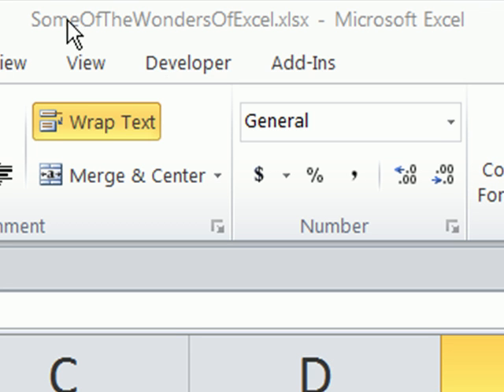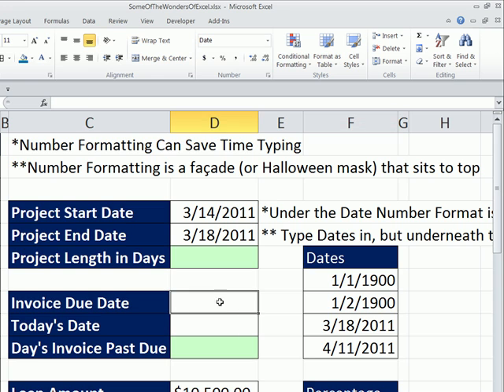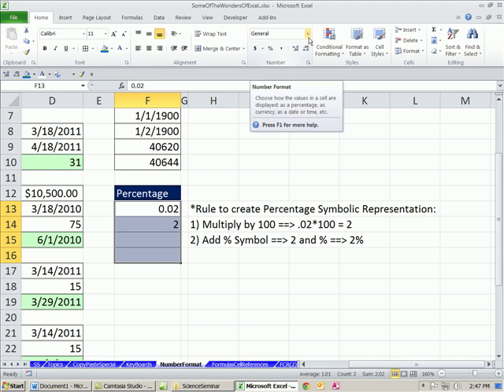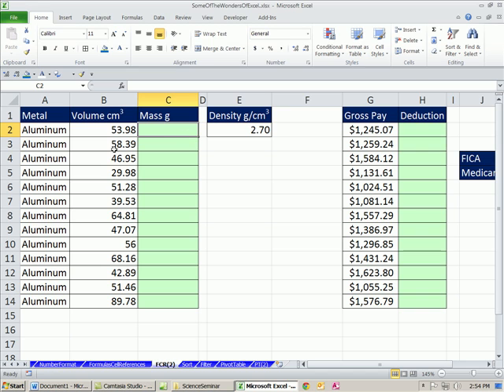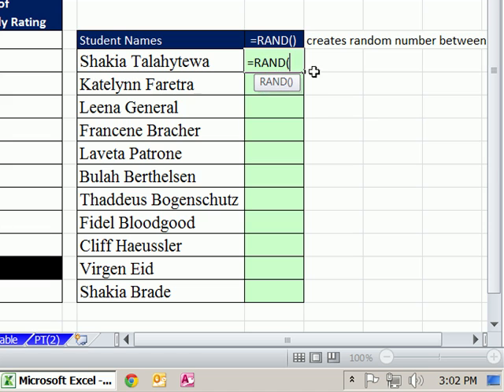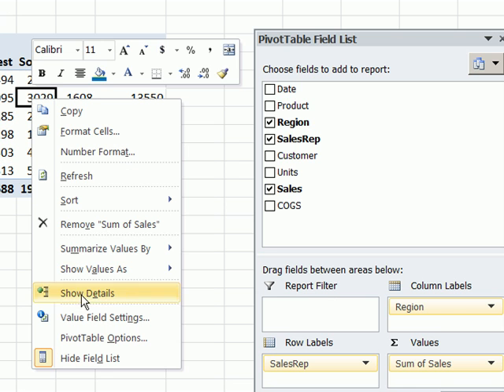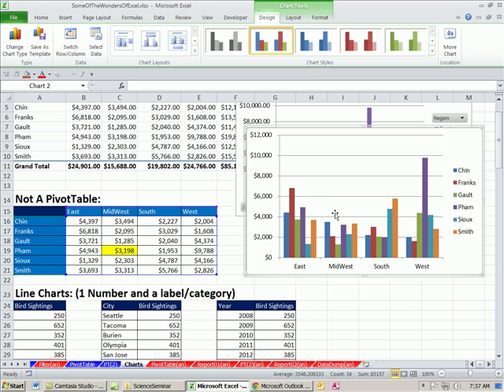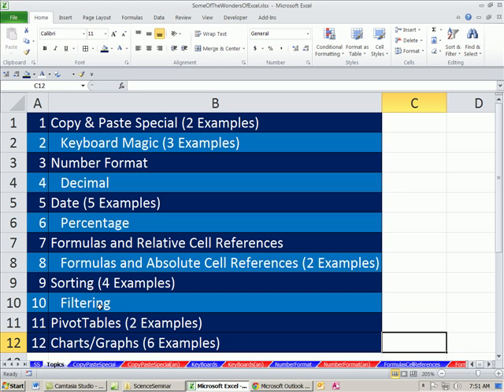Tour Of Excel: Formulas, Formatting, Sort, Filter, PivotTables, Charts, Keyboards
Highline Community College Science Seminar: The Wonders Of Excel, May 20, 2011

Learn about the wonders of what excel can do with a tour of the different things that Excel can do:
1 Copy & Paste Special (2 Examples) (00:48 minute mark)
2 Keyboard Magic (3 Examples) (03:45 minute mark)
3 Number Format (06:03 minute mark)
4 Decimal (6:11 minute mark)
5 Date (5 Examples) (07:32 minute mark)
6 Percentage (15:02 minute mark)
7 Formulas and Relative Cell References (18:26 minute mark)
8 Formulas and Absolute Cell References (2 Examples) (21:47 minute mark)
9 Sorting (4 Examples) (27:27 minute mark)
10 Filtering (32:27 minute mark)
11 PivotTables (2 Examples) (35:19 minute mark)
12 Charts (6 Examples) (43:31 minute mark)